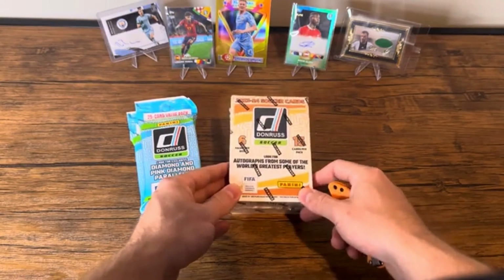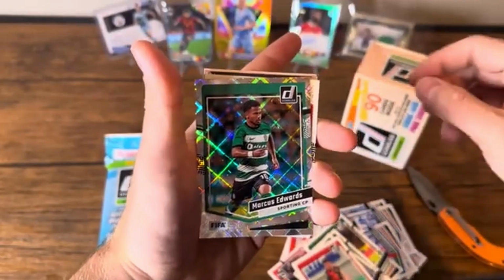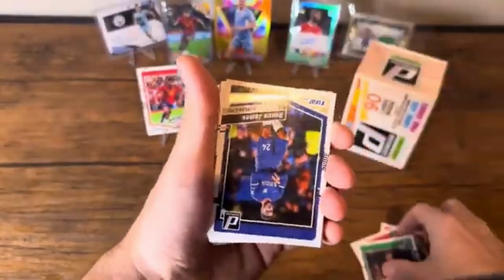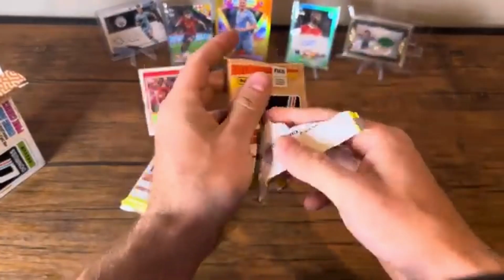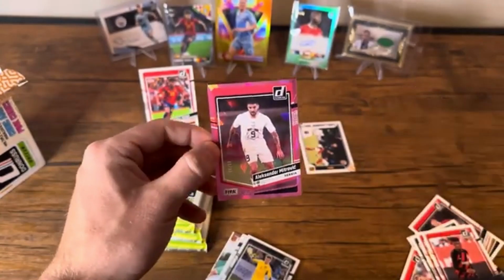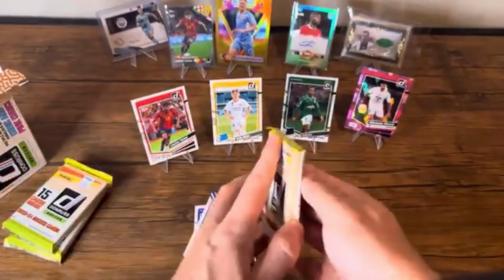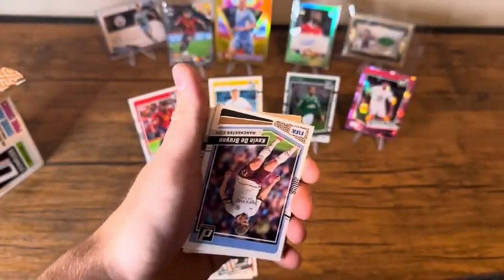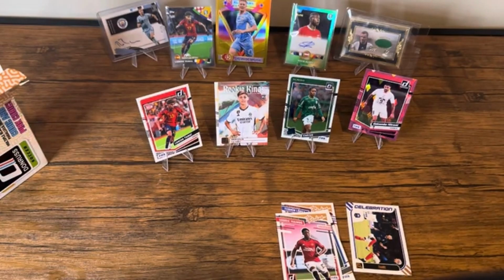23-24 Panini Donruss Soccer Blaster Box Break: 3 Must-See Rookie Hits Revealed!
Get ready for an exciting dive into the world of soccer card collecting with our latest break of the 2023-24 Panini Donruss Soccer Blaster Box! In this video, we’re unboxing a blaster box packed with potential, and we’ve hit the jackpot with three standout rookie cards. Watch as we reveal and discuss these top-tier rookies, each bringing their own flair and future potential to the table. From stunning designs to key players you won’t want to miss, this break is a must-see for collectors and fans alike.

What You'll See:
Epic Pulls: Watch as we reveal some of the most coveted cards in this limited edition set.
Detailed Review: Get an in-depth look at the card quality, design, and overall presentation.

Links & Resources
Where to Buy the Set or Similar Collectibles ^